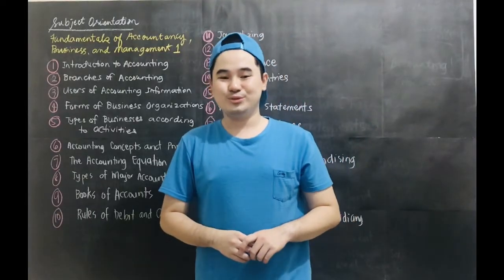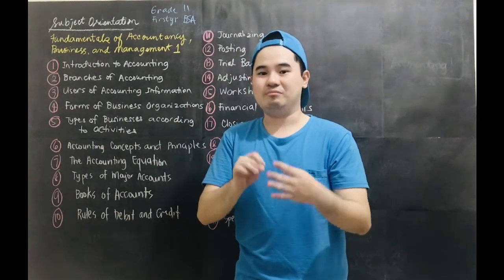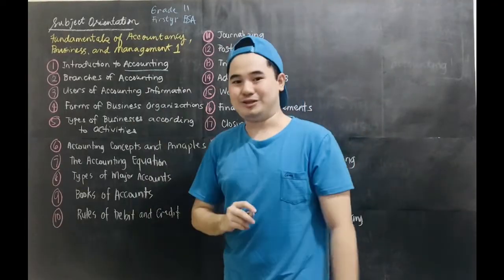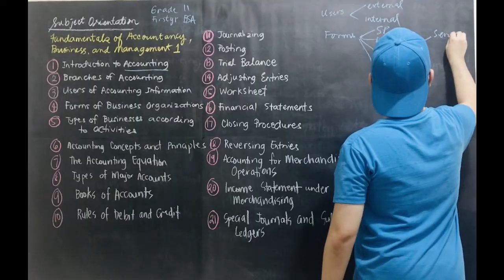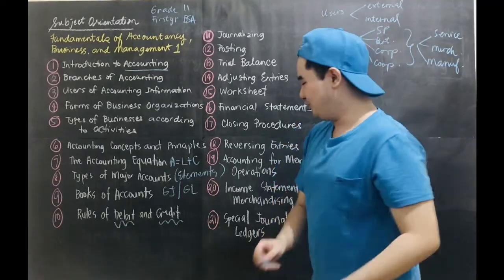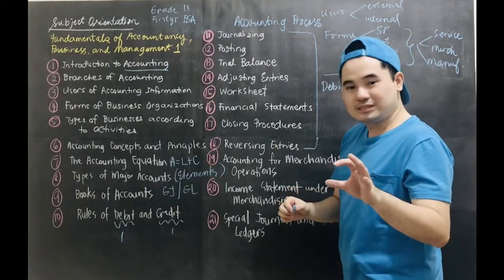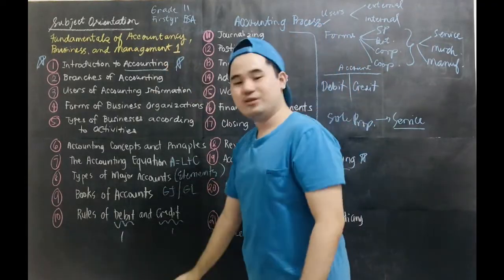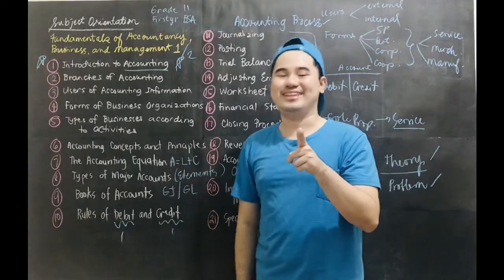Lesson 002 - Subject Orientation: Fundamentals of Accountancy, Business, and Management 1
Lesson 002
Subject Orientation: Fundamentals of Accountancy, Business, and Management 1

For comments, suggestions, questions, and reactions, please comment them down below. Please make your comment as respectful as possible.